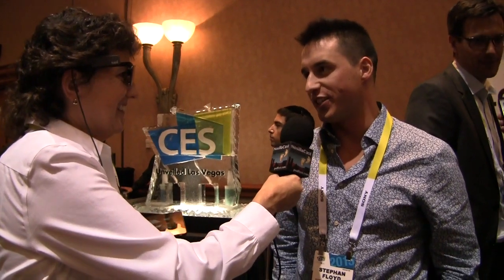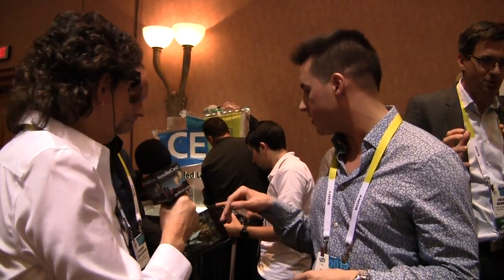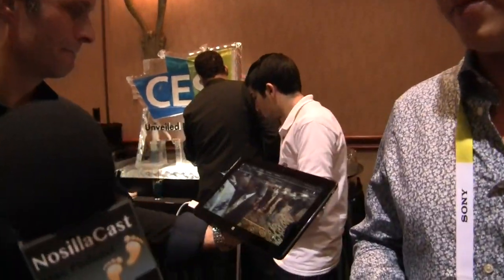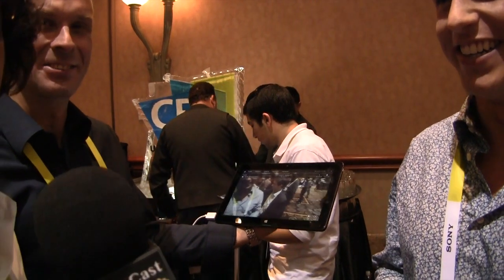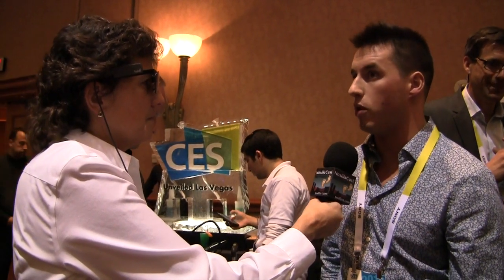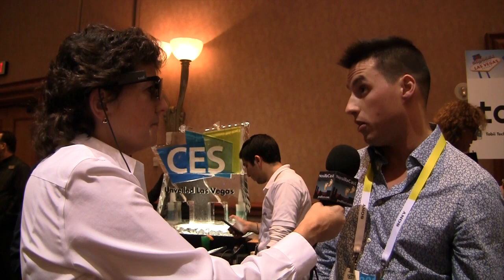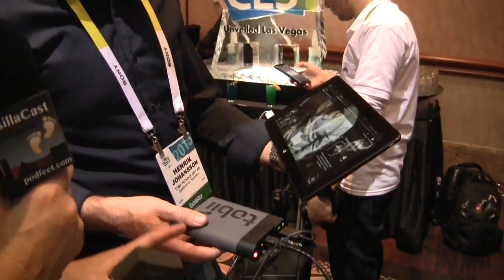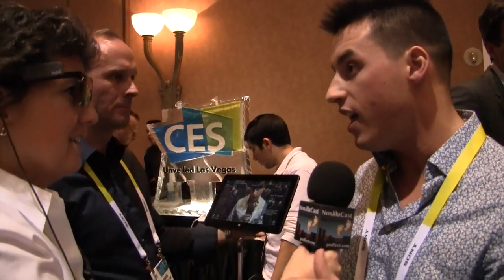CES Unveiled 2015: Tobii Assistive Technology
Allison interviews Stephan Floyd from Tobii about their assistive technologies for people with communication and mobility disabilities. Stephan describes Tobii's new eye tracking technology while Allison visualizes scenes through the device. The setting is CES Unveiled at the Mandalay Bay Hotel.